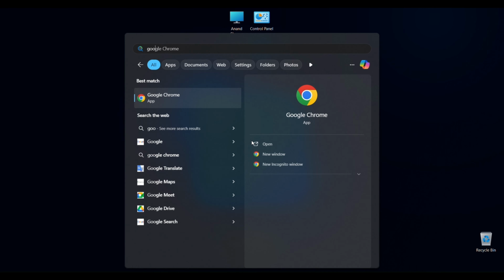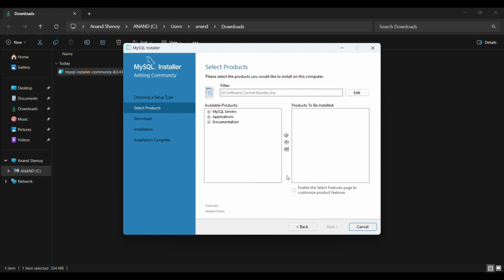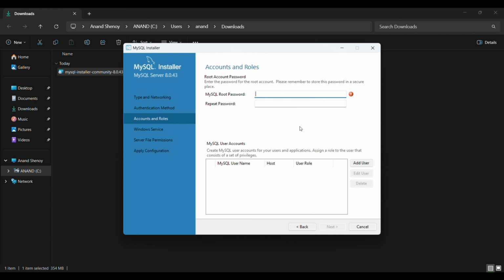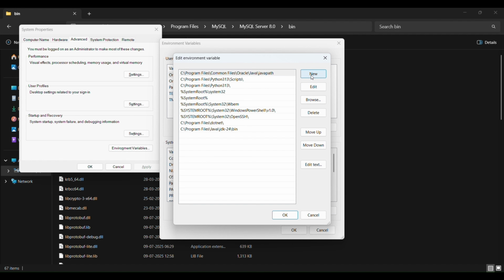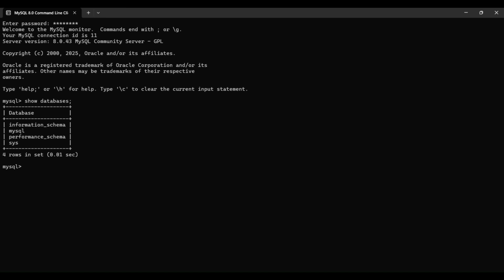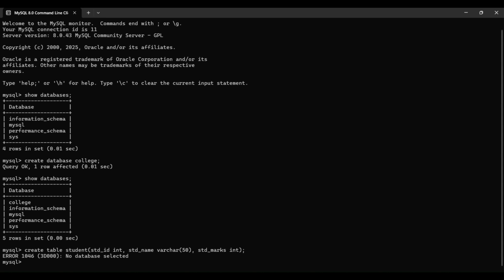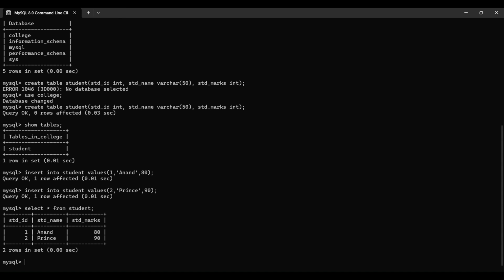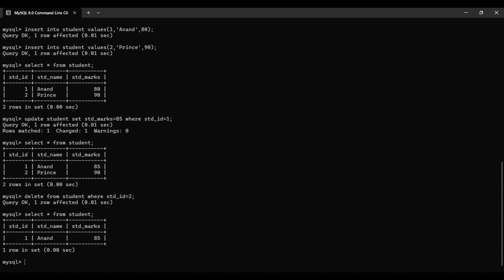How to Download and Install MySQL on Windows? | Installation of Tool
*In this Video, we are going to download and install MySQL on Windows and also to create a database with table and some data.*